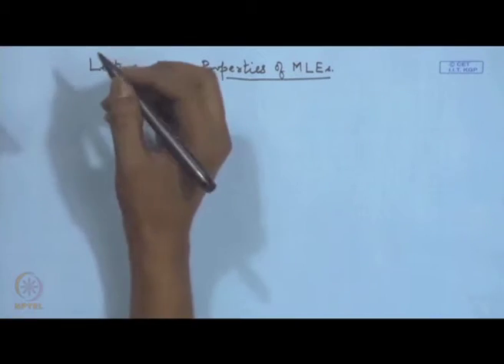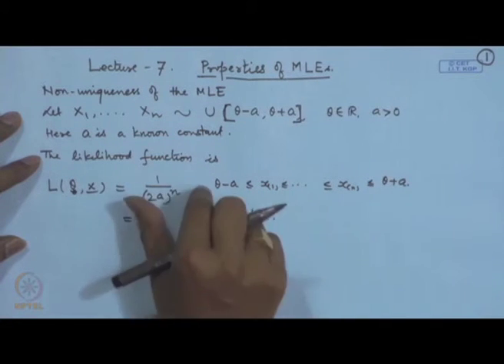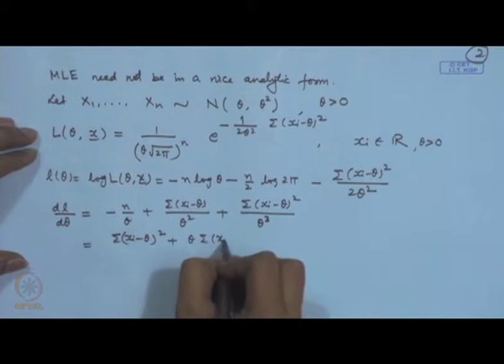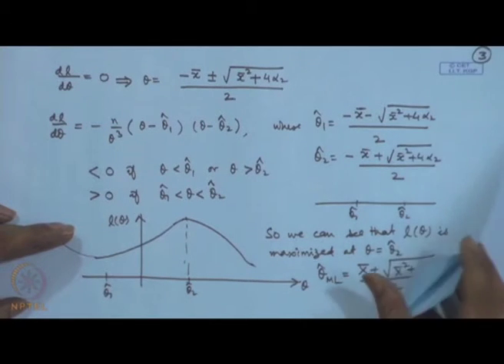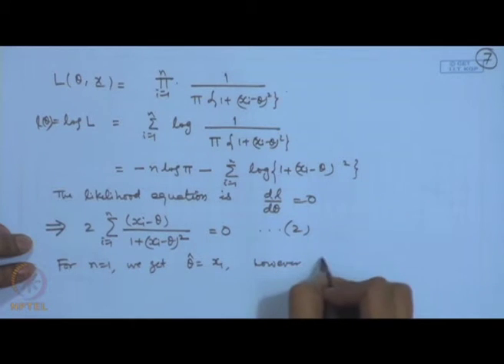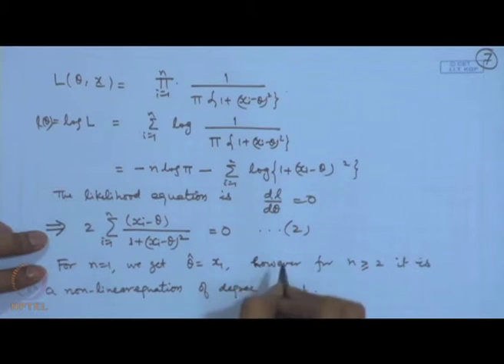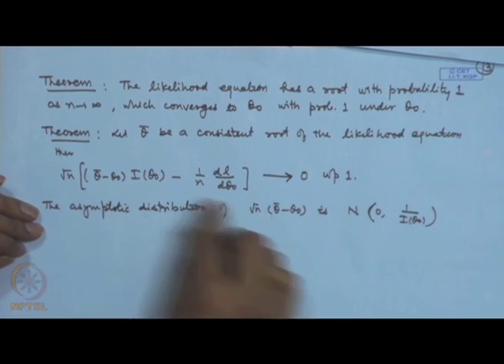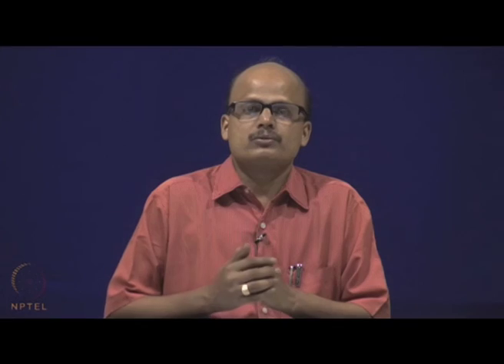Properties of MLEs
Subject :Mathematics
Course  :Statistical inference